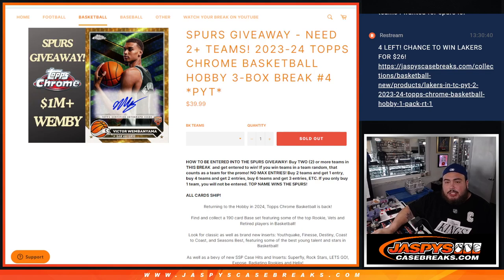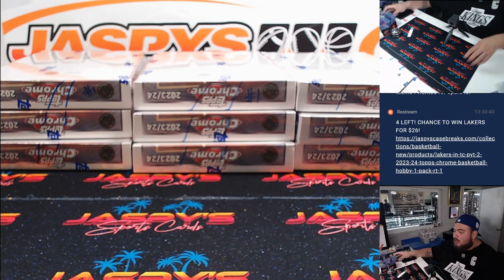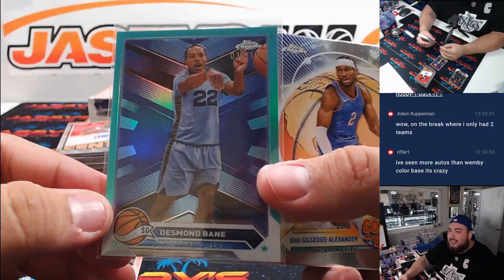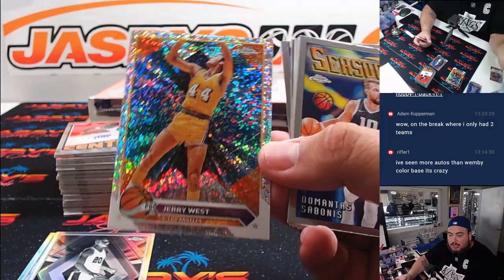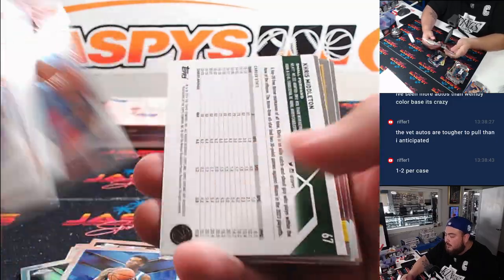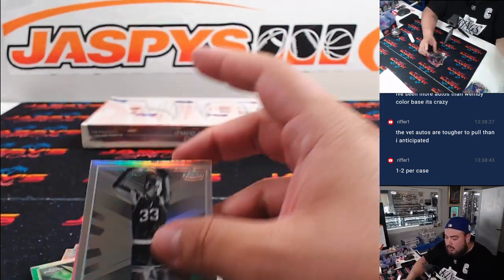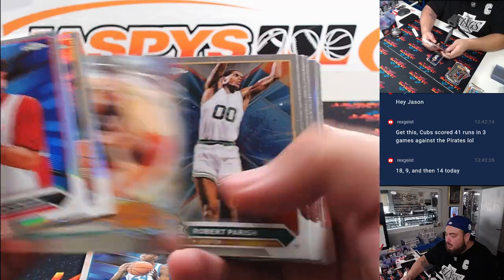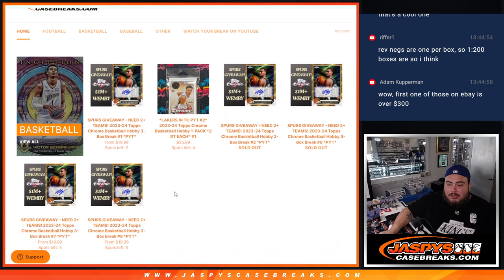W. 8/28/24 - 2023-24 Topps Chrome Basketball Hobby 3-Box Break #4 *PYT*